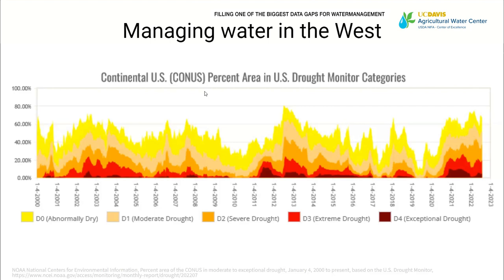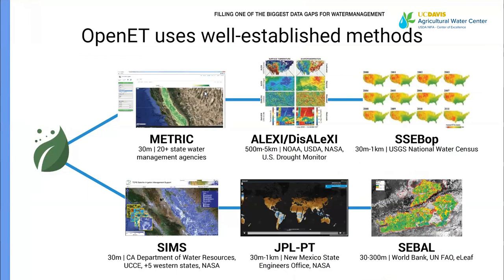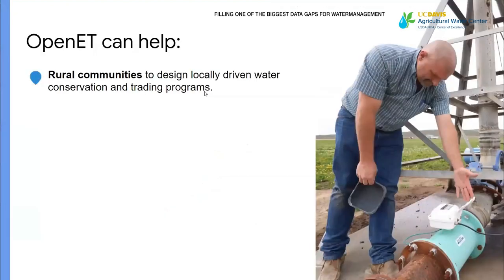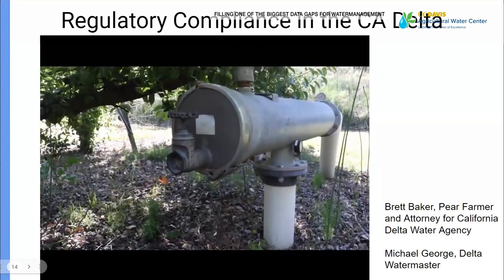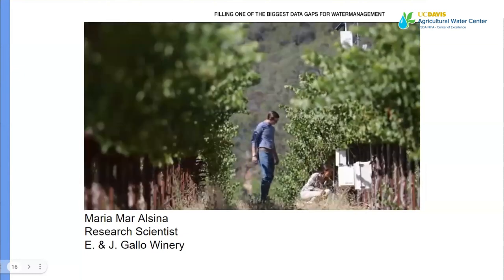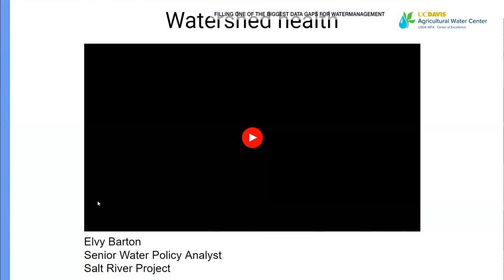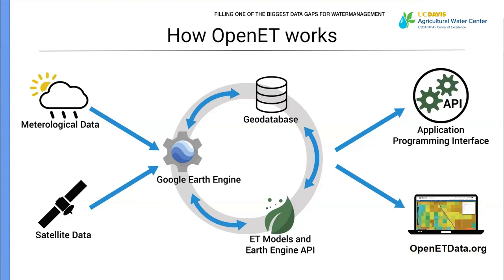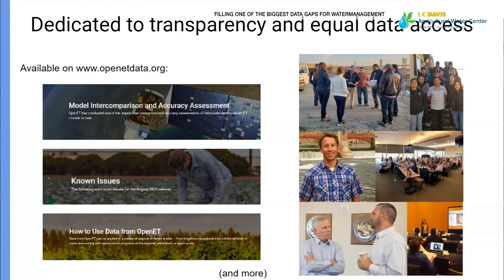Open ET - Filling the Biggest Data Gaps in Water Management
Join us for an enlightening webinar conducted by the UC Davis Agricultural Water Center as we delve into the essential topic of "Open ET - filling one of the biggest data gaps for water management."

In this webinar, our expert speaker will discuss the significance of Open ET (Evapotranspiration) data in improving water resource management, agricultural sustainability, and environmental conservation.

Understanding the role of Evapotranspiration in water management.
How Open ET data bridges crucial gaps in water resource monitoring.
Real-world applications of Open ET in agriculture, urban planning, and conservation efforts.

The latest research and innovations in Open ET technology.
You can take advantage of this opportunity to gain valuable insights into this cutting-edge field and learn how Open ET data can revolutionize your approach to water management.